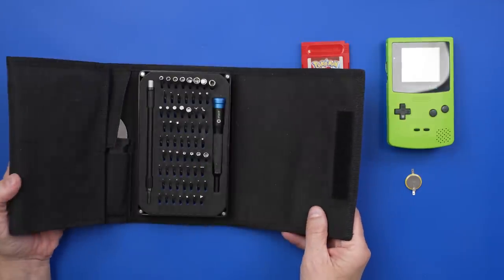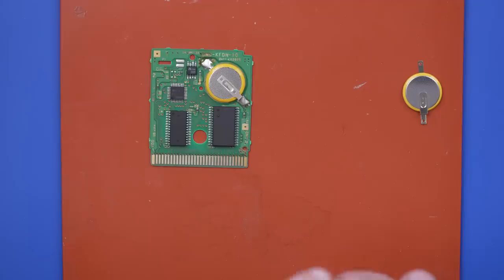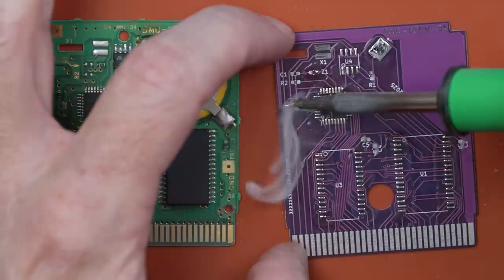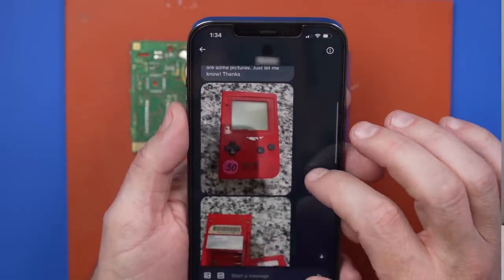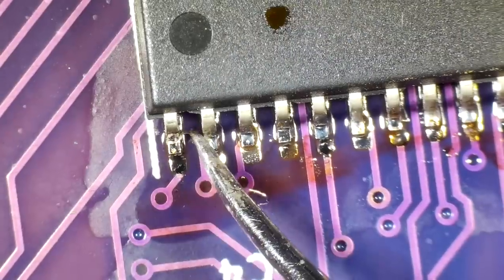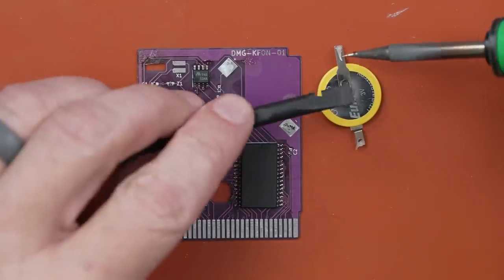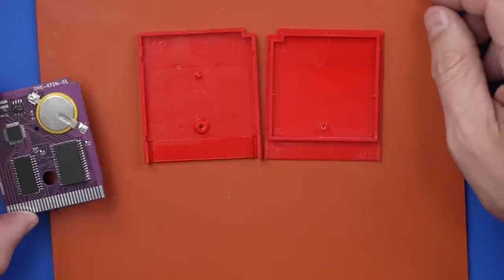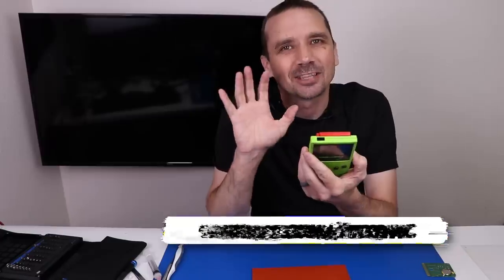Pokemon Red Game DESTROYED by Liquid - Let's Try to Save It!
Pokemon Red Game DESTROYED by Liquid - Let's Try to Save It! Corrosion ate away the circuit traces on this Pokemon Game Boy game. One way to repair this is to run jumper wires to connect all the broken traces but that's time consuming and might cause problems... so instead, I'm going to try installing all the chips and other components onto a new board.